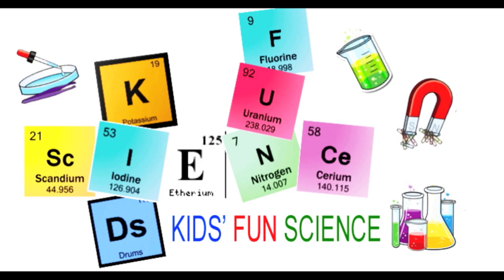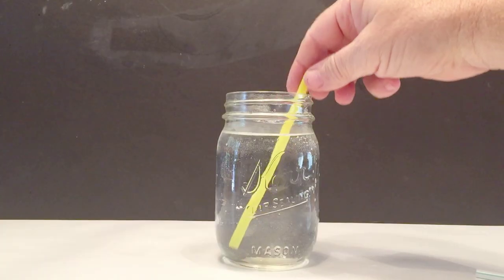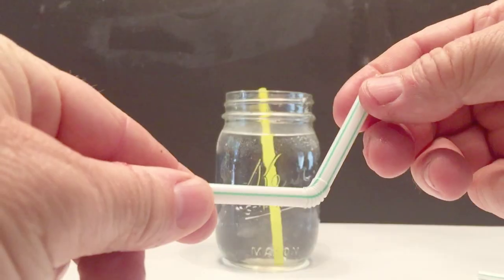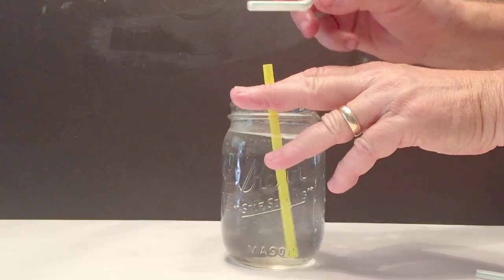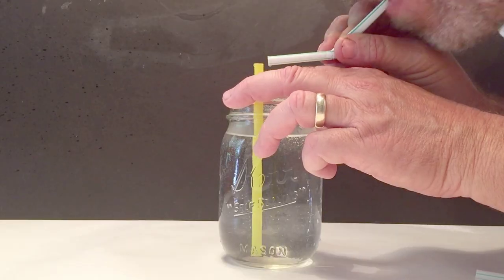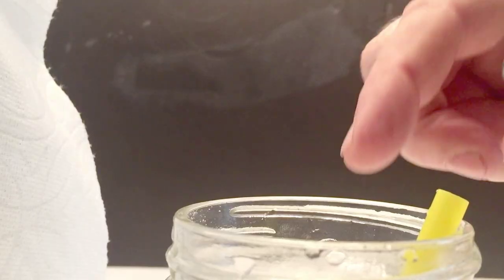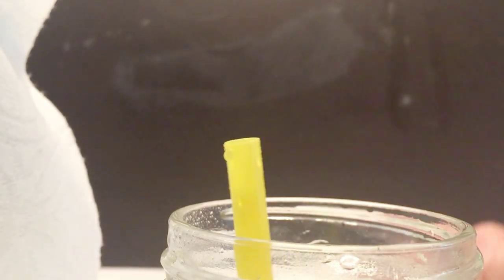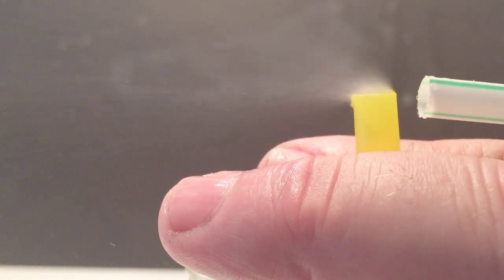Straw mister Experiment (Bernoulli’s principle)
Chapters
0:00 Kids Fun Science Intro
0:08 What you need
0:34 Experiment
0:50 Science behind it

Straw mister Experiment

As you blow through the straw, the air rushes out with great speed. So the air goes over the other straw with even greater speed. This leads to a low pressure over the other straw in the water and water rises in this straw. The Rising water hits the air and becomes a mist/spray.

The creation of low pressure due to high speed air is according to Bernoulli’s principle. This is the same principle which says that we should not stand near a fast moving train, as low pressure created there can suck us towards the train and consequences can be extremely dangerous.

You have probably experienced this while driving on the freeway as a truck speeds past you, your car gets pulled in to the truck. Its because the truck created low pressure

Straw mister Experiment

Experiments with drinking straws